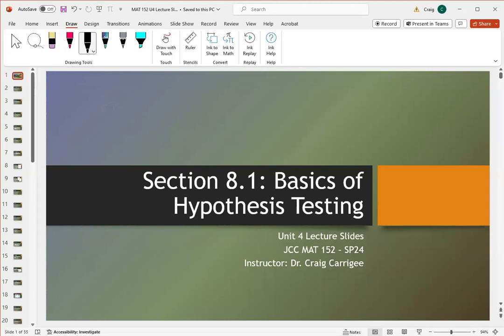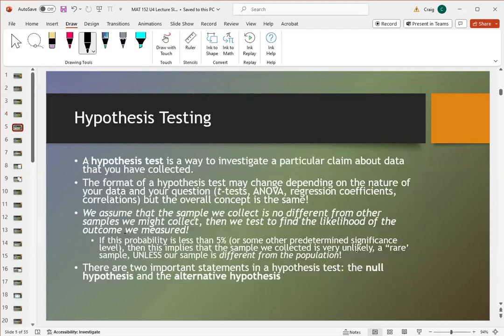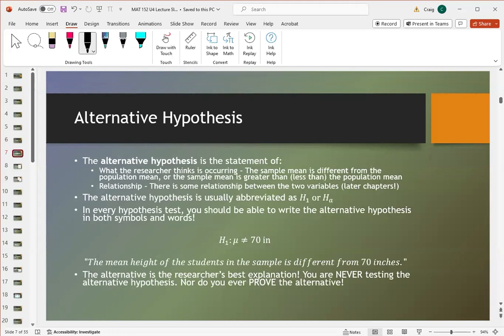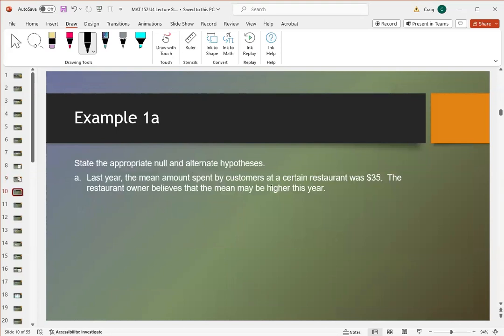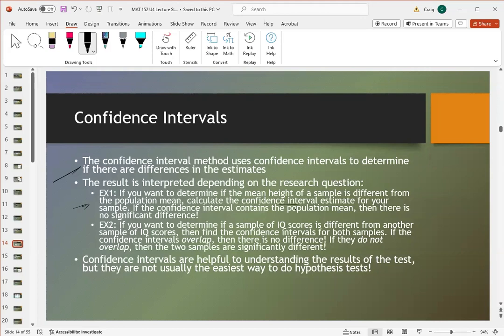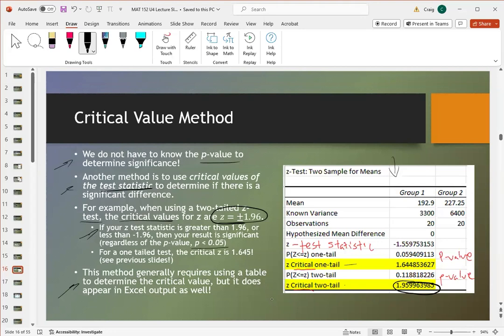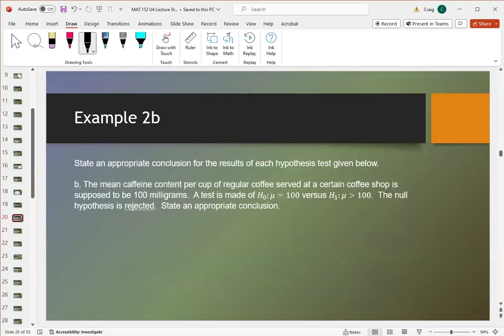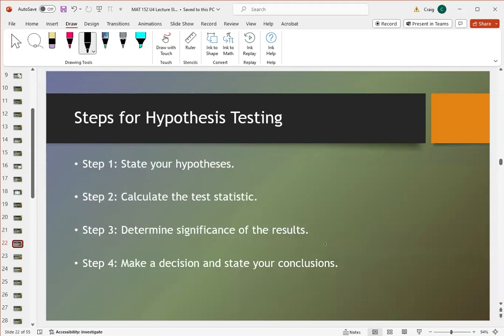MAT 152 Section 8.1